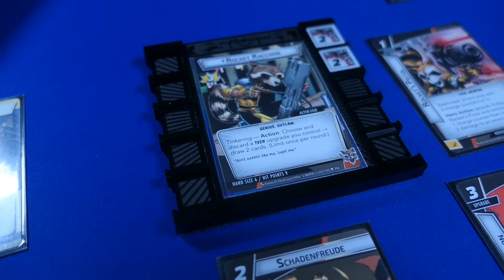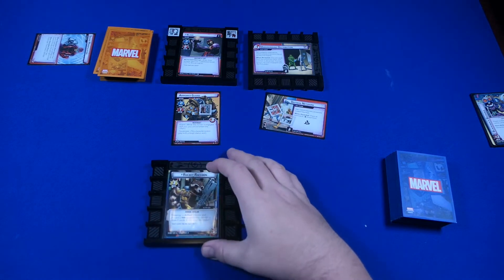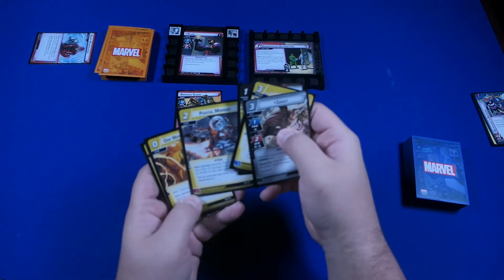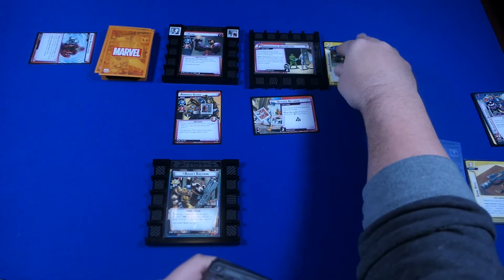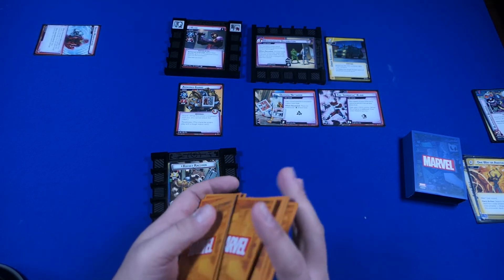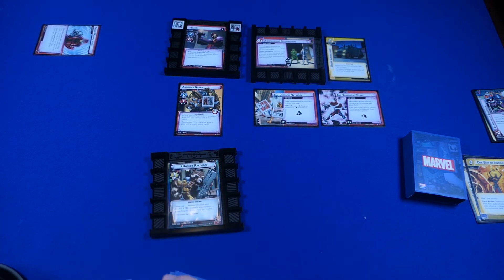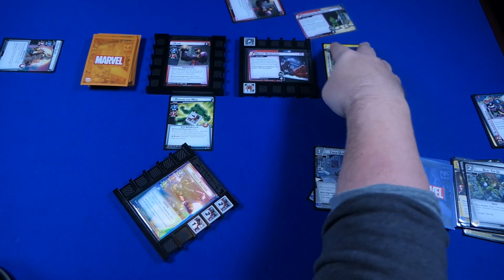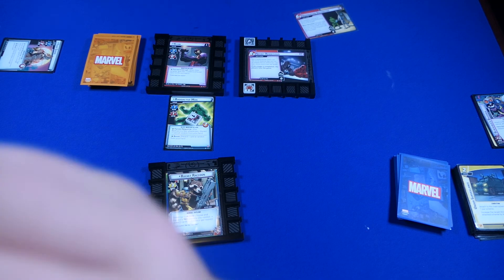Rocket vs Klaw! Marvel Champions LCG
Rocket Justice vs Klaw Standard!
Trying and learning a Rocket justice deck vs Klaw in an attempt to find the hero I'll be using in the next campaign.

Sleeves are Gamegenics.

Tokens are Team Covenant brand.